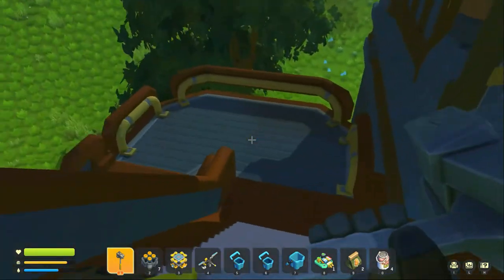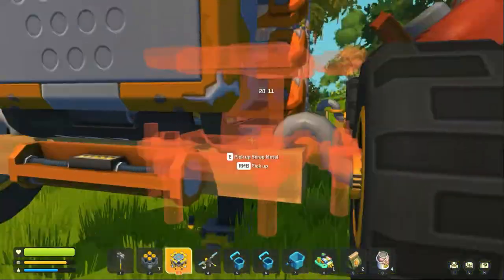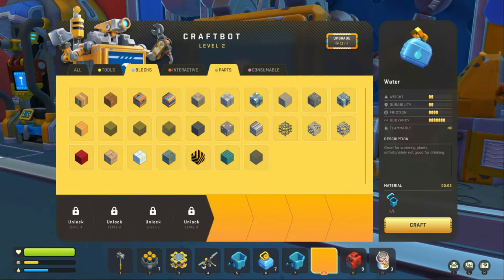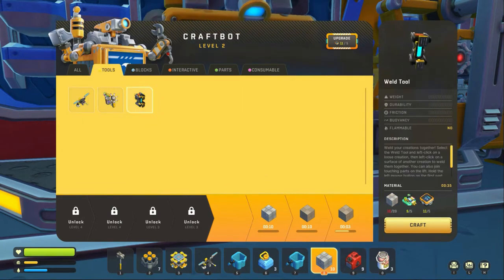Scrap Mechanic Second Start Ep.3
Some organization and deforestation